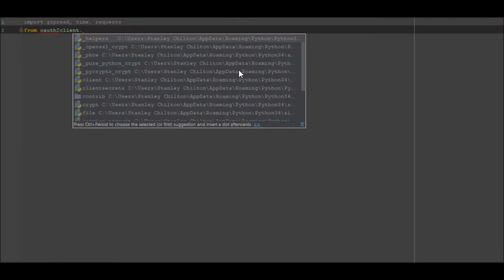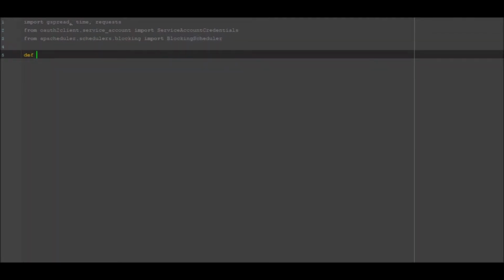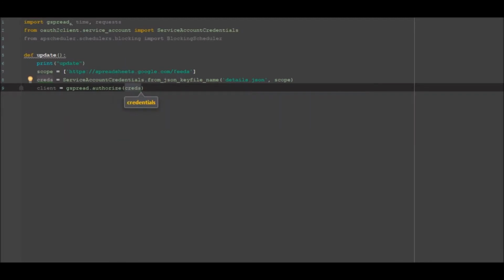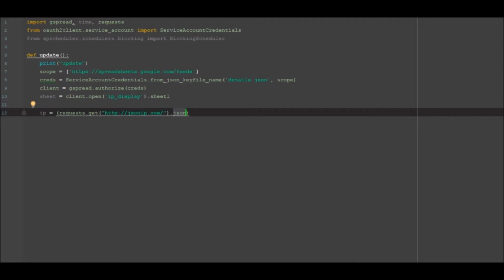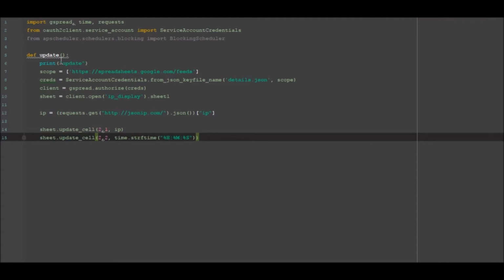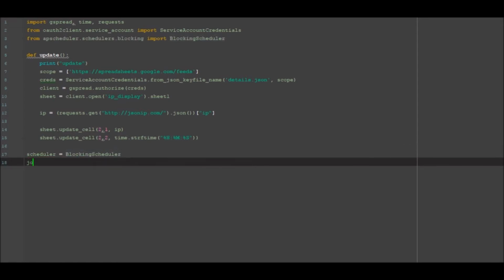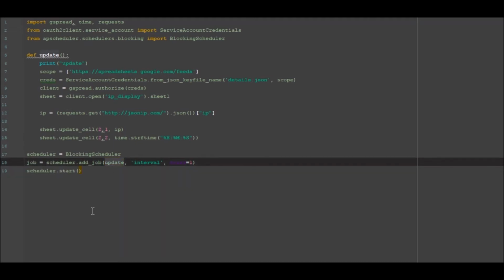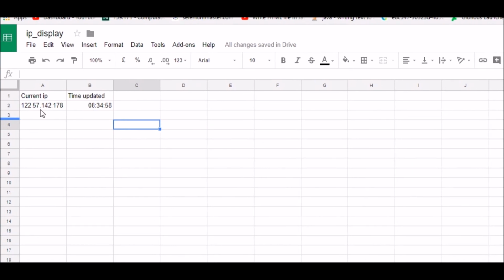Creating an ip skimmer that saves to google sheets, auto runs every hour - python 3.4